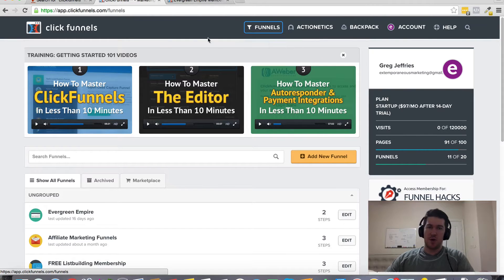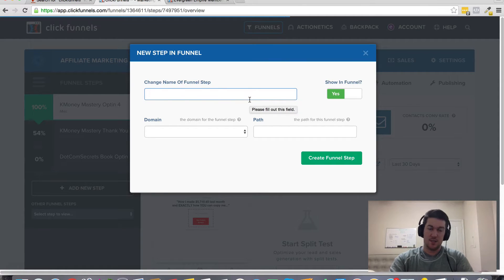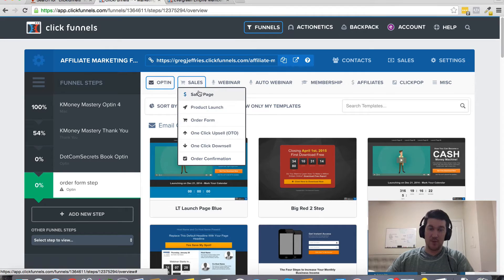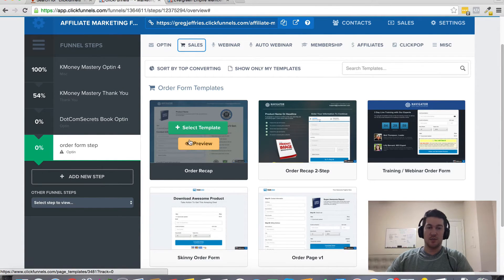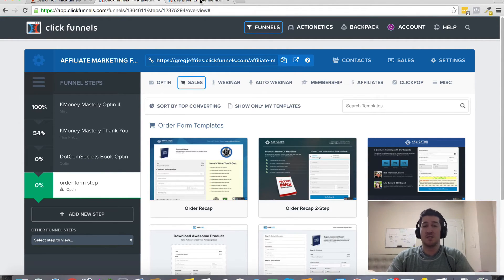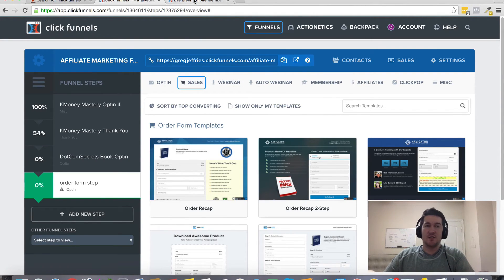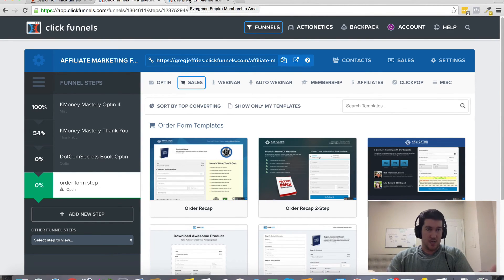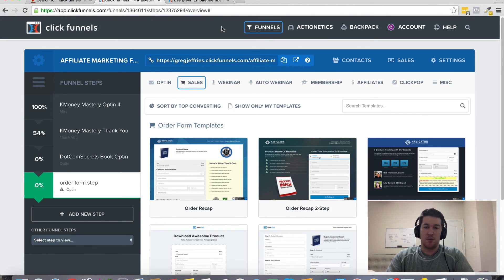How to Create Custom Clickfunnels Order Forms